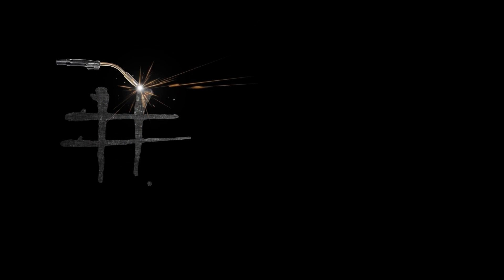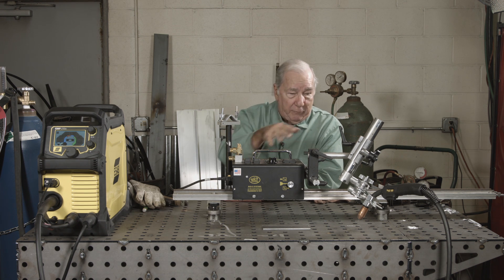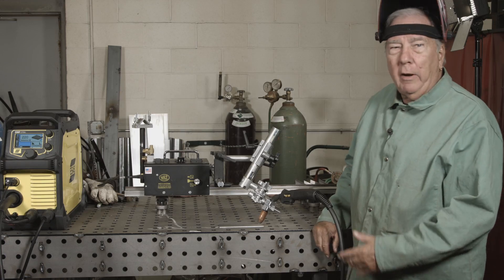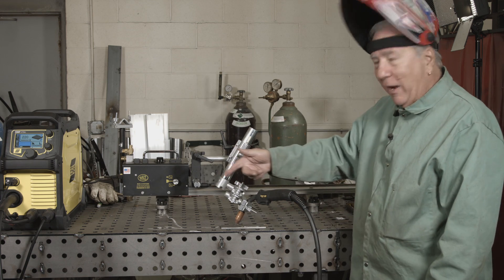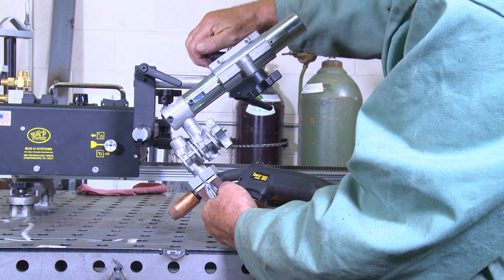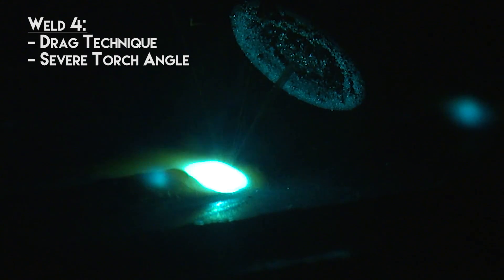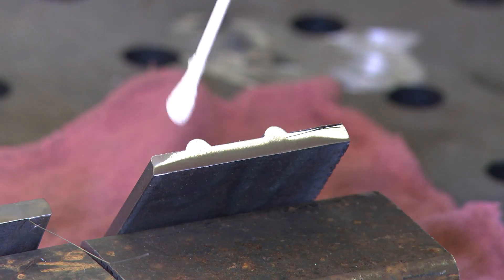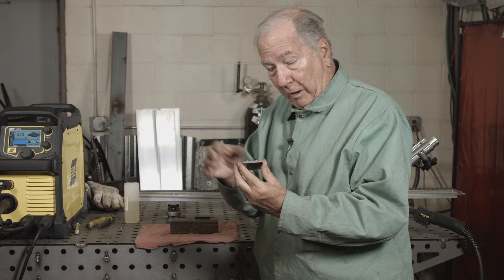MIG Welding Technique Push vs Drag: Part 2 - Penetration Test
The common saying among welders is "If there's slag, drag", meaning if the process produces a slag layer you drag (or pull) the electrode. However, when it comes to MIG welding, there is a great deal of debate whether it is better to push or pull the puddle.

Some say that you should push, because it will give you better gas coverage (my personal preference), while other says you should drag, because it provides deeper weld penetration.

In this episode of MIG Monday, we are using a Bug-O Systems GO-FER IV to weld the same plate with both a push and pull technique with all variables the same. After the welding, we will cut and etch the plate to see which provides the best results.